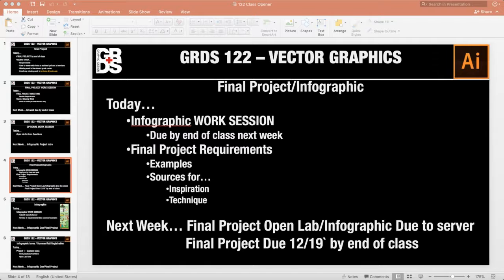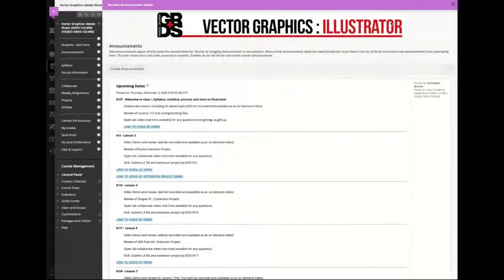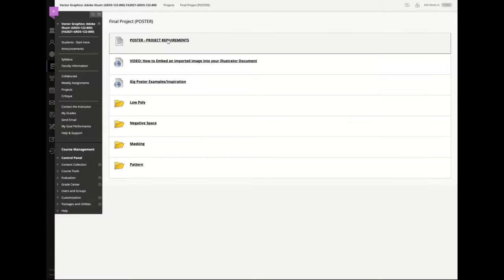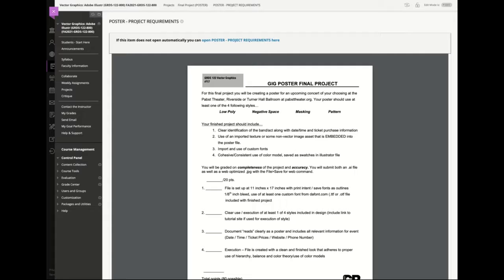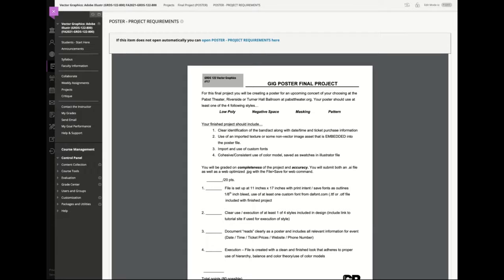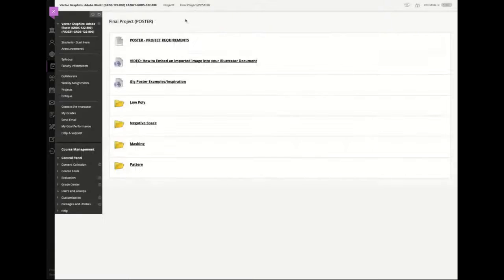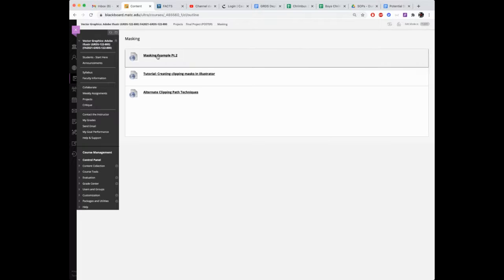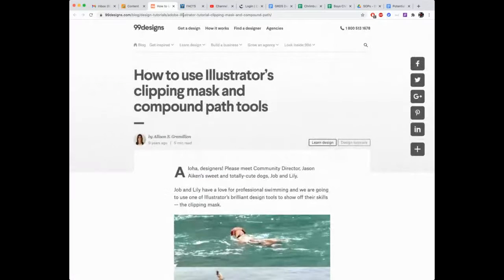Final Project Requirement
GRDS 122 Illustrator